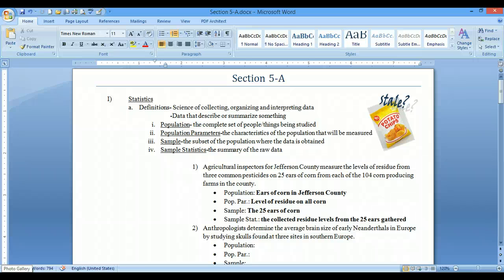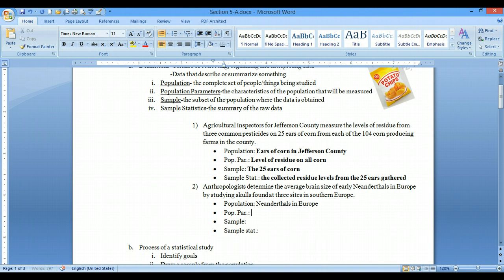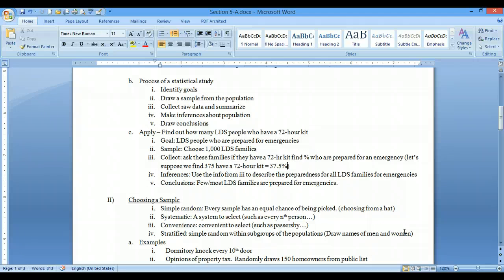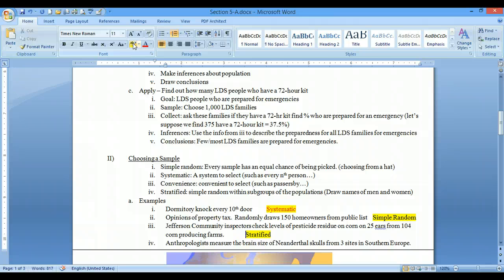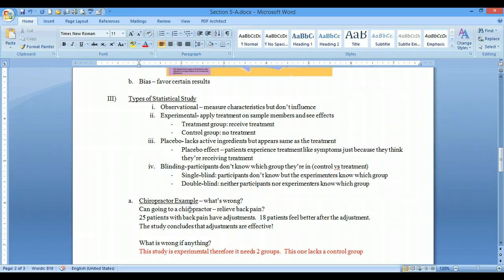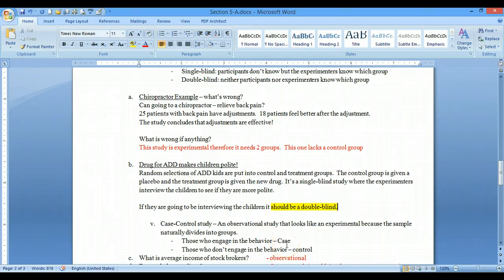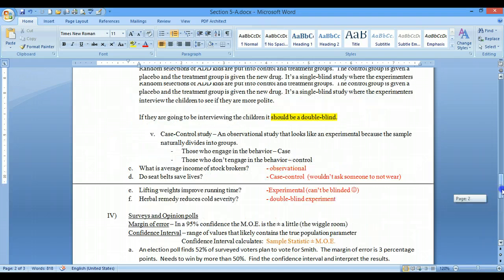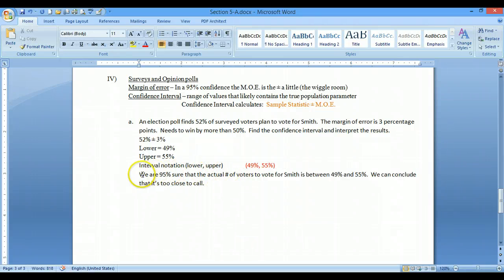Lesson 12 Statistical studies Margin of Error Confidence Intervals: Old course version Section 5-A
Setion 5-A